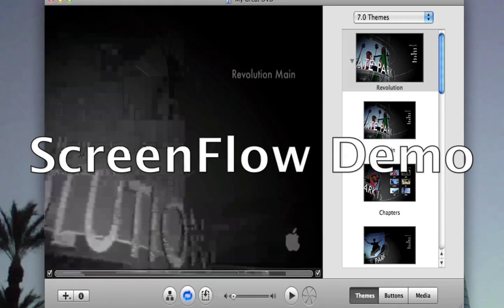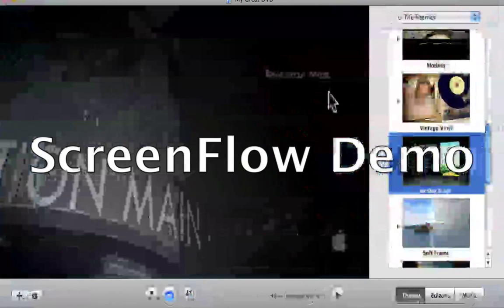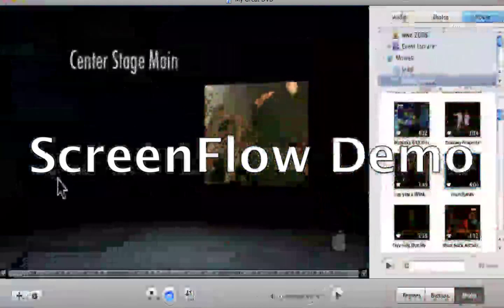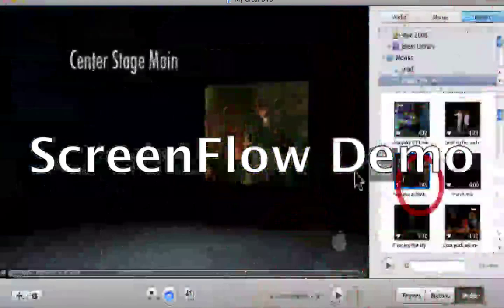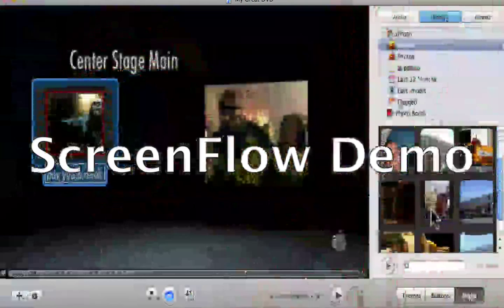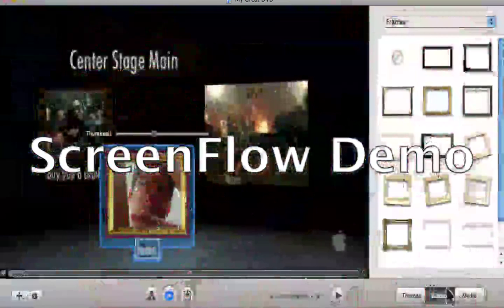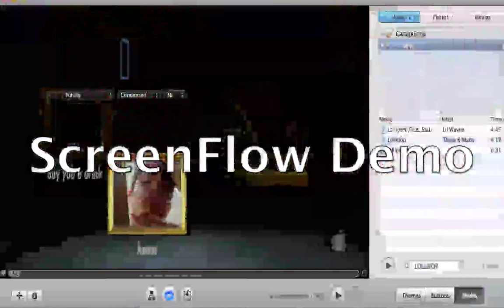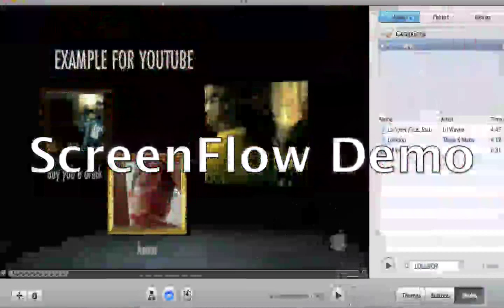HOW TO USE IDVD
HOW AND WHAT IS IDVD FOR